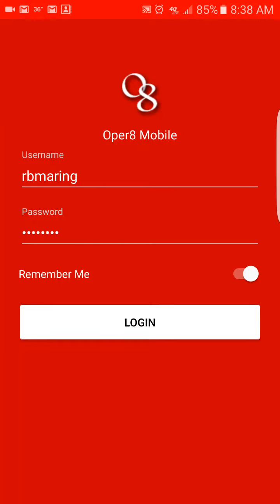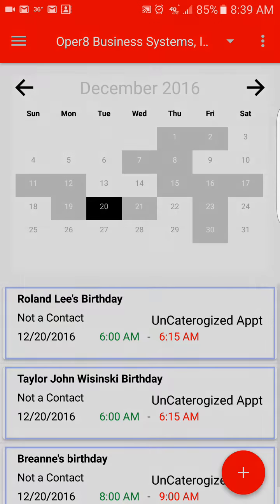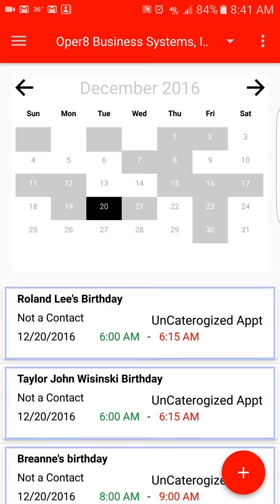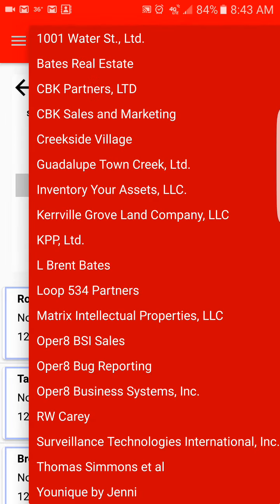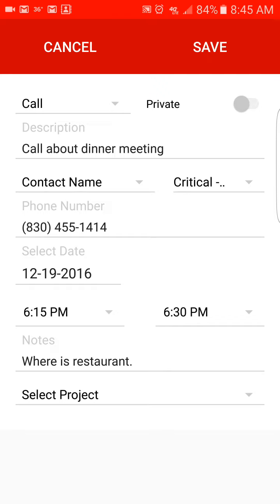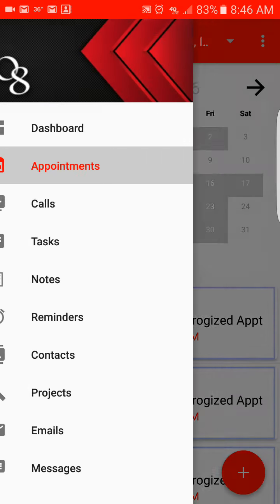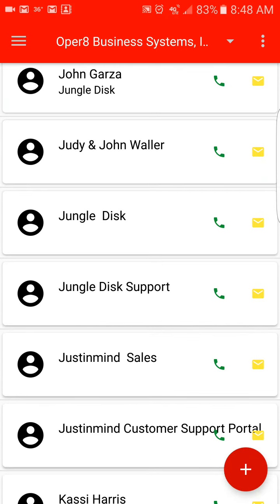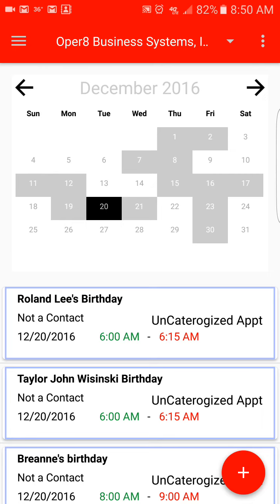Oper8 Mobile App v1 Demo Video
Introduction to the Oper8 Mobile App v_1.  This video shows the currently available functionality in the Oper8 App.